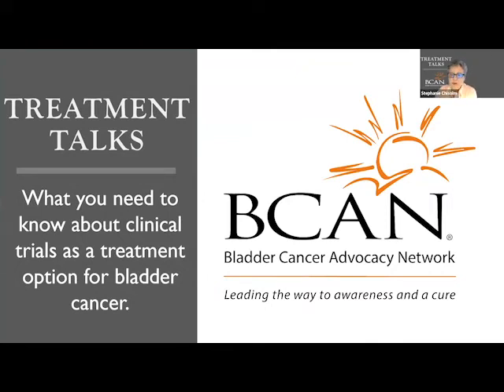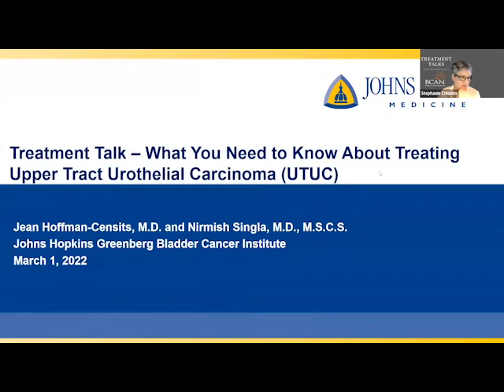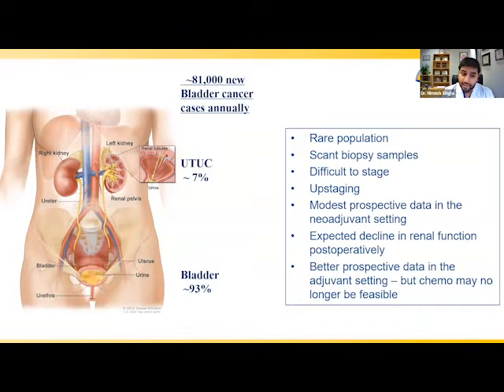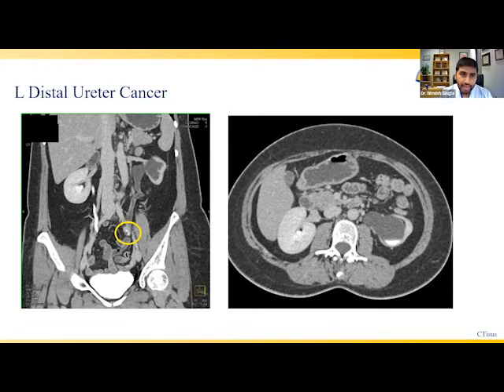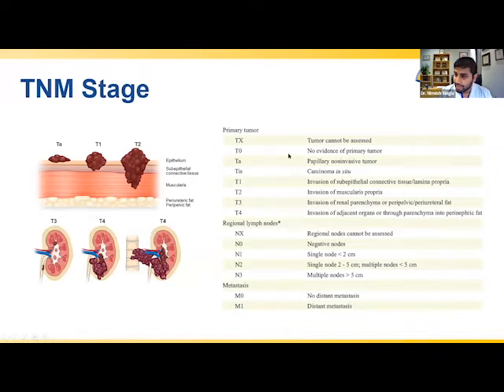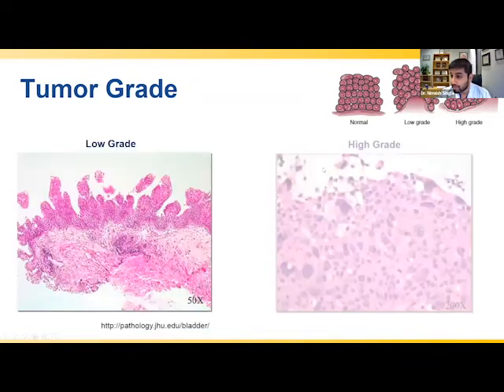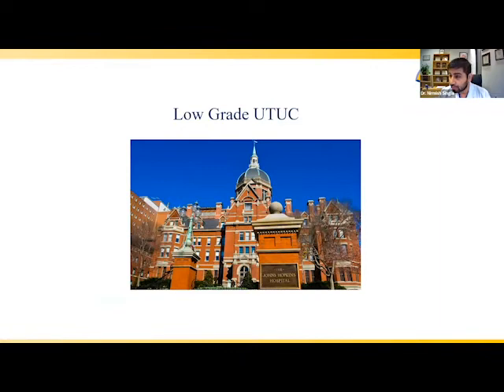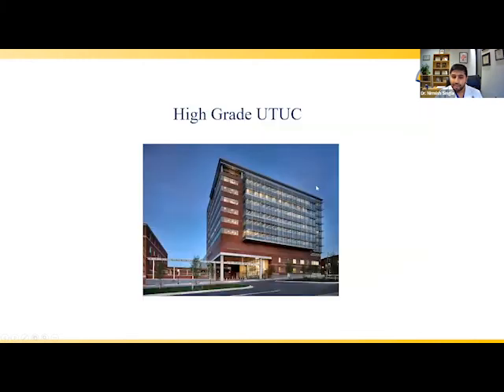Treatment Talk | Low Grade UTUC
Dr. Nirmish Singla talks about low grade upper tract urothelial carcinoma.